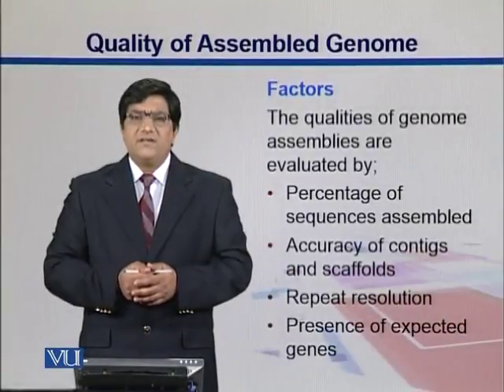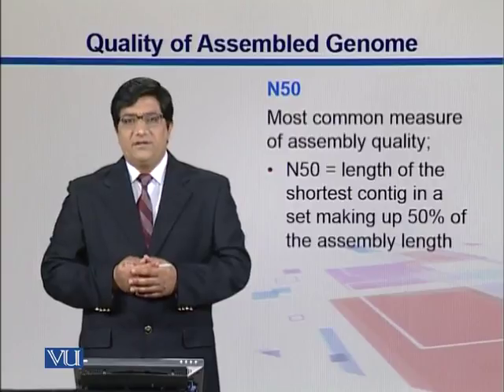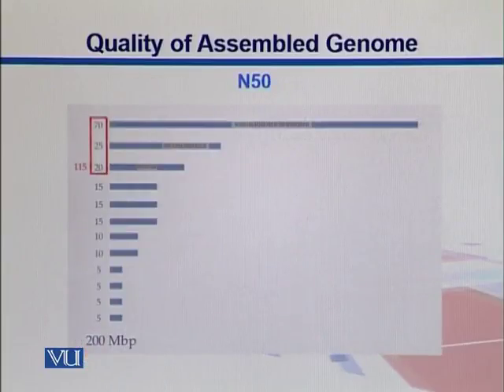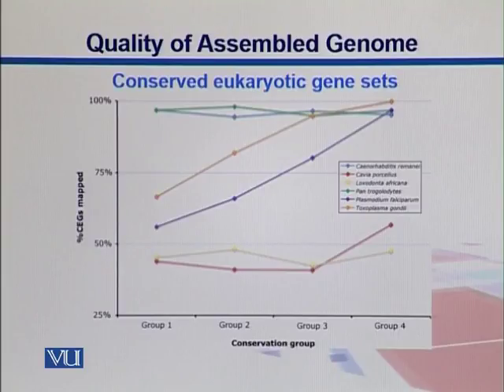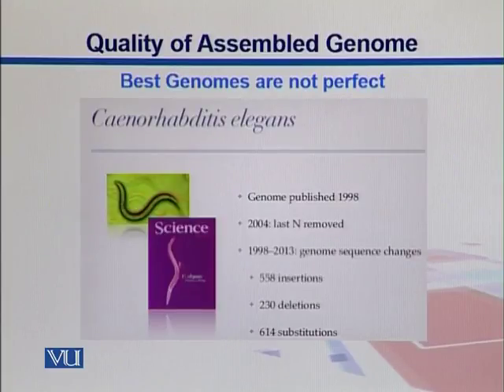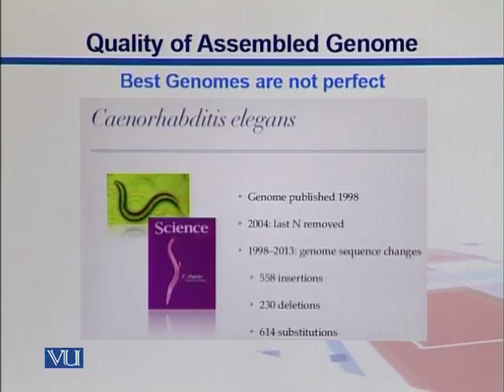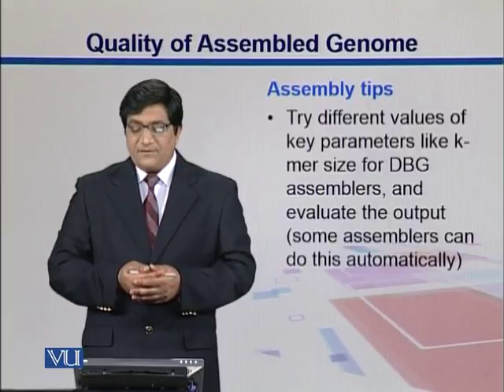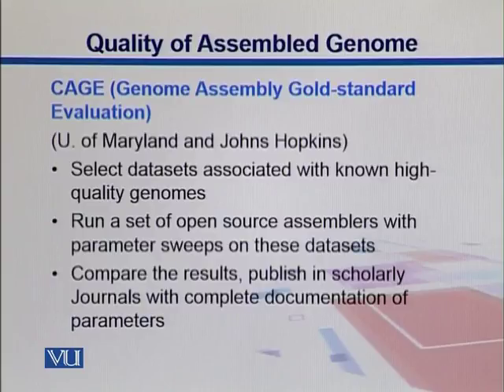Topic 90 (BIF733 - Bioinformatics I (Essentials of Genome Informatics))